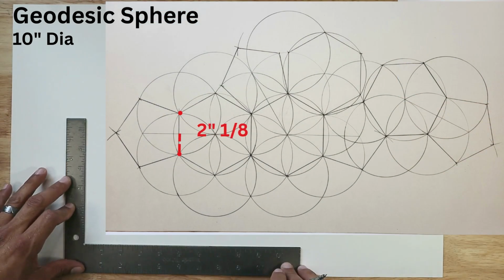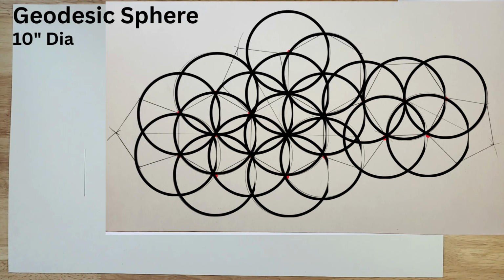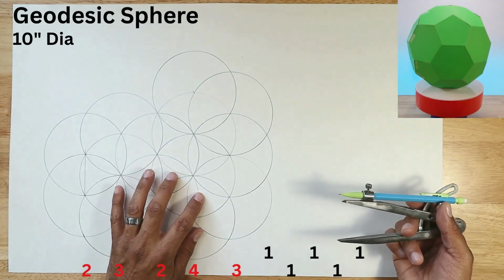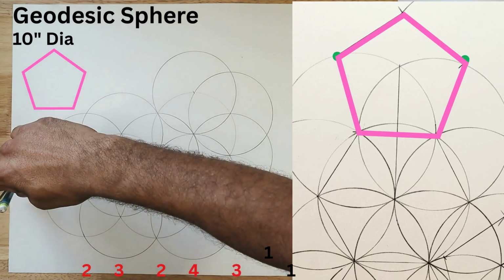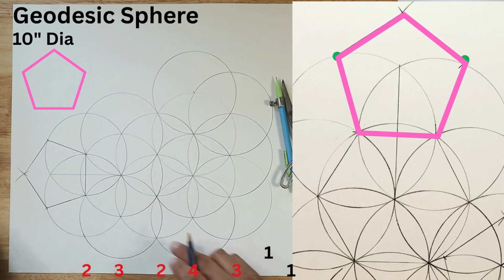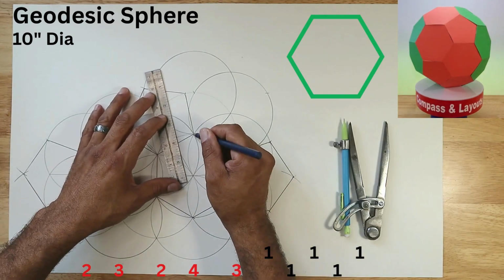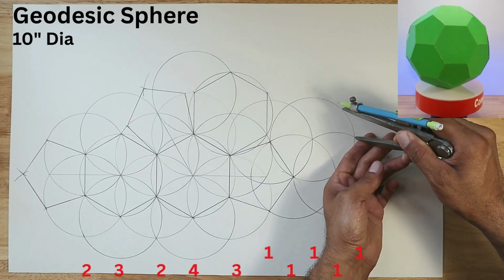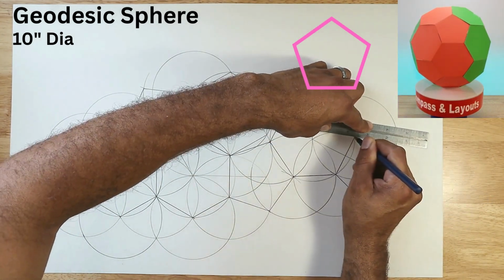How To Make A Geodesic Sphere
This one of many ways Im sure on how to make a Geodesic Sphere with the amount of pentagons and hexagons I show in this video.
This one is super simple to make. just keep your compass locked in place throughout the whole process and make circles. thats it!
I make others in future videos. Have fun yall.